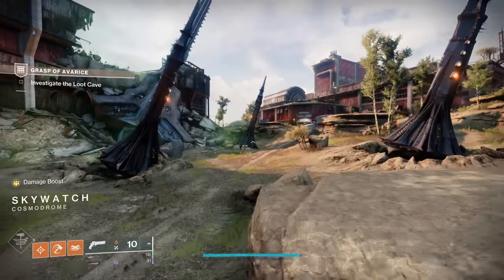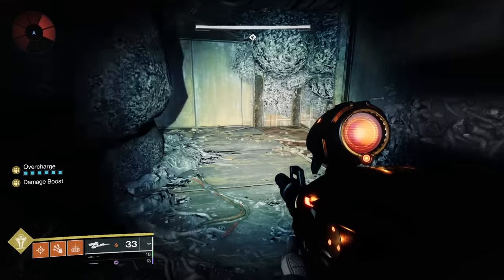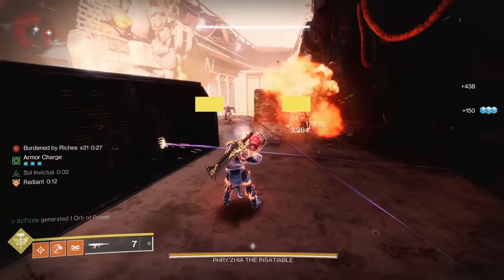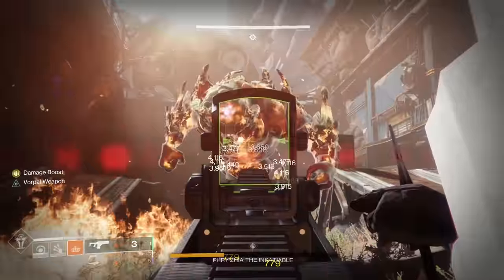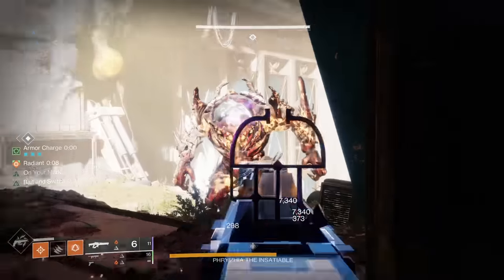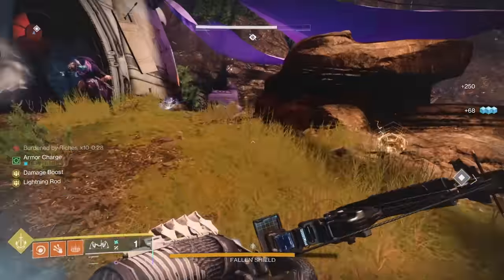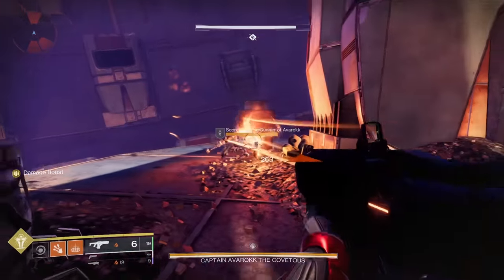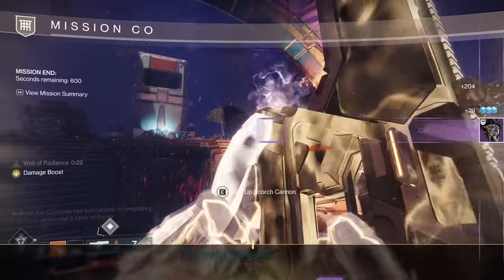How To Easily Solo Flawless Grasp of Avarice On Any Character in 2024!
An in depth guide with tips tricks and loadout suggestions on how to easily solo flawless the Grasp Of Avarice Dungeon in Season Of The Wish. It truly has never been easier than it is this season.

Timestamps:
0:00- Opening Area
1:34- Traversal
3:17- First Boss
8:53- Sparrow Section
10:07- Fallen Shield
11:30- Final Boss
13:23- Outro